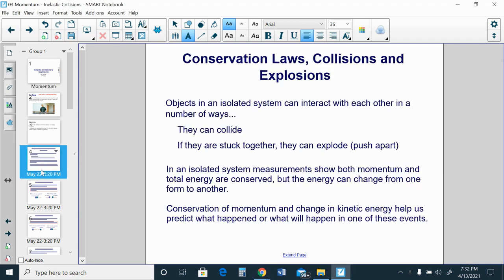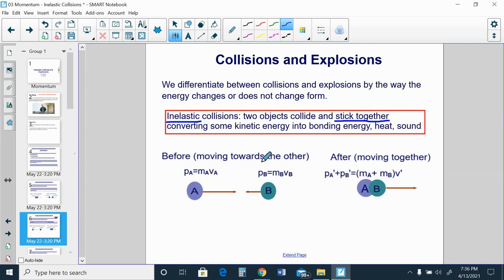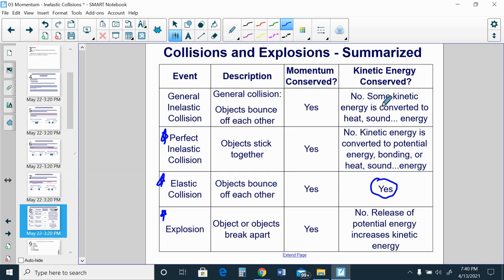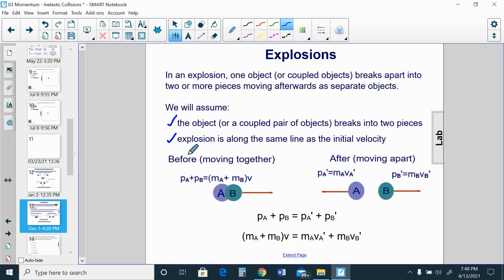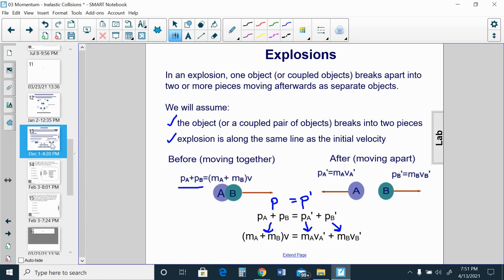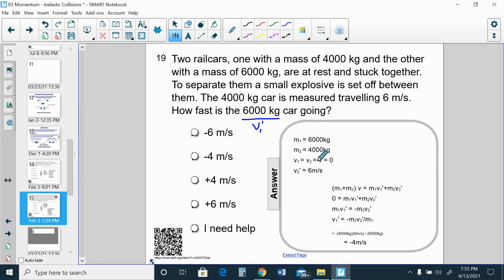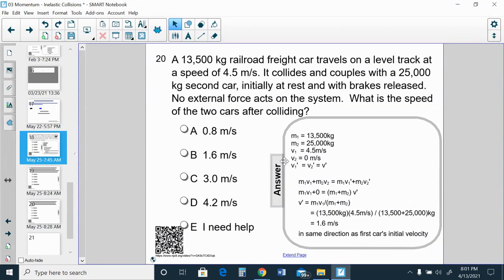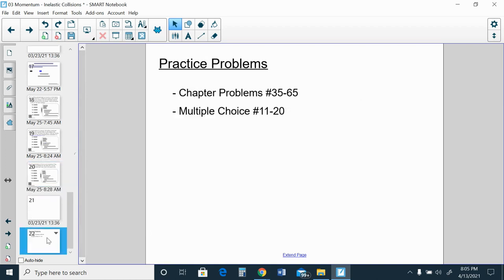03 Momentum - Inelastic Collisions and Explosions